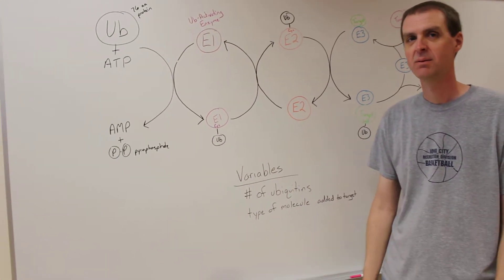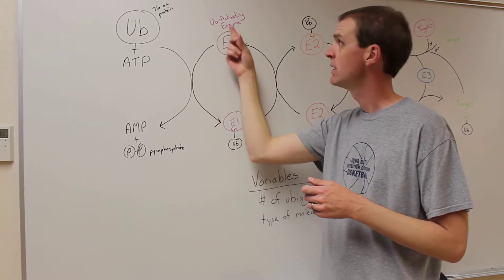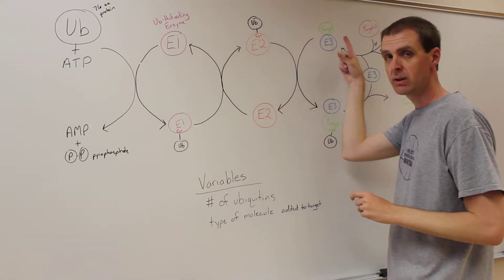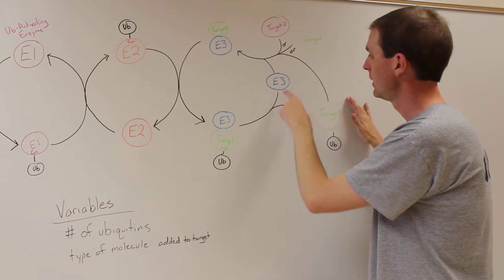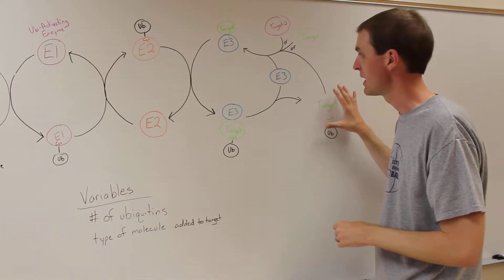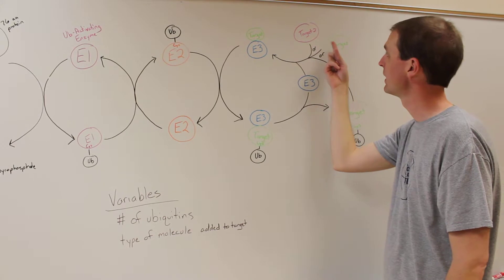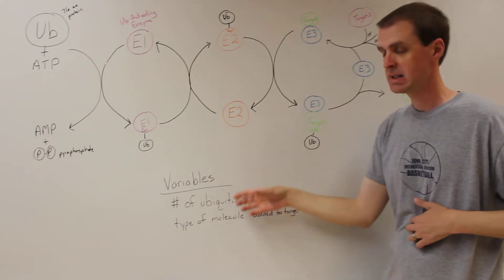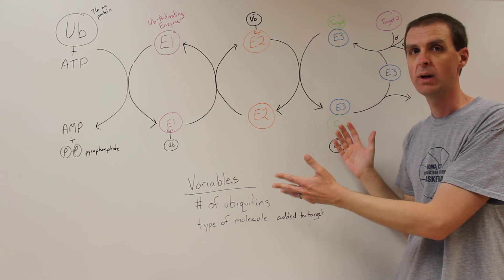Ubiquitin Enzymatic Cascade: Role of E3 Ligase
Episode 027

Our laboratory studies E3 ubiquitin ligase enzymes.  This video puts these E3 enzymes into the context of the ubiquitin enzyme cascade that consists of E1, E2, and E3 enzymes as well as ubiquitin and target proteins.  The goal for our lab is to identify proteins that the E3 enzymes interact with to inform future studies and form hypotheses about the potential functional roles of the proteins we are attempting to characterize.